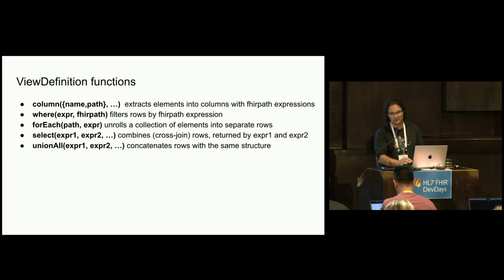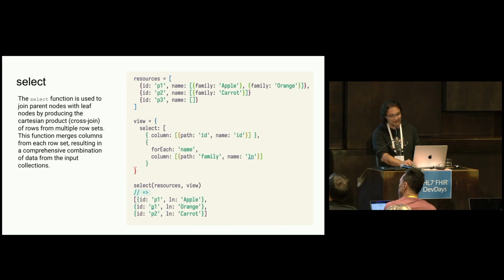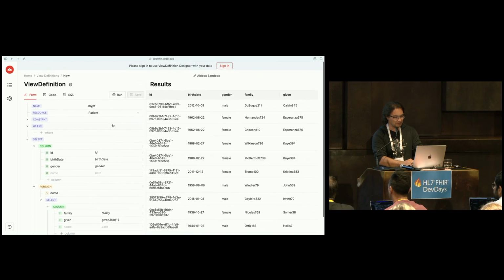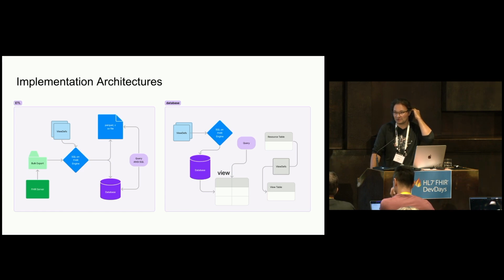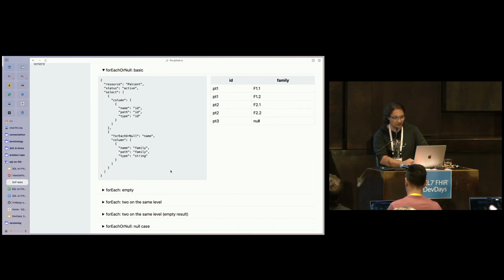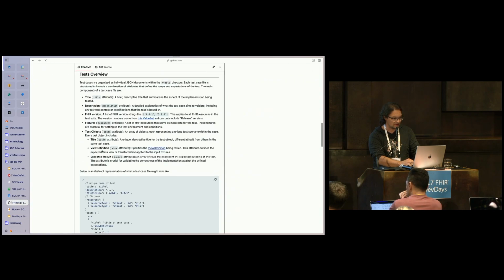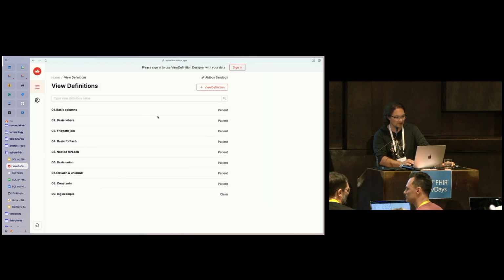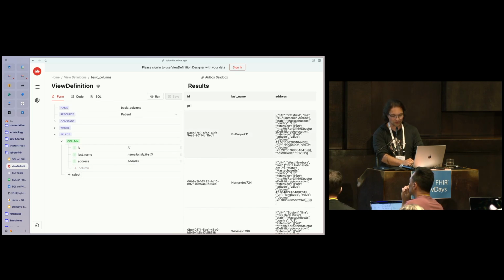Nikolai Ryzhikov - Let's Build with SQL on FHIR! | DevDays 2024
A practical hands on building session with the SQL on FHIR reference engine. Setup with JS reference engine, write SoF ViewDefinitions to tabluarized FHIR data, display it on the web, and connect a BI dashboard.